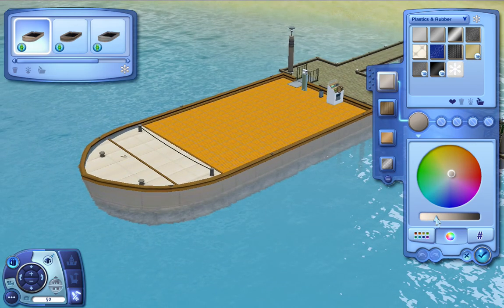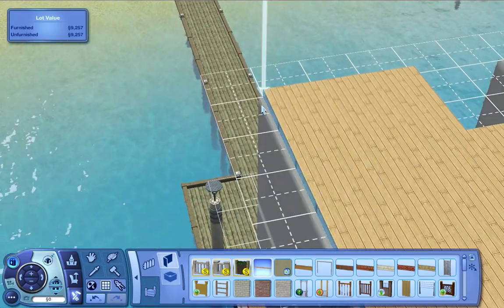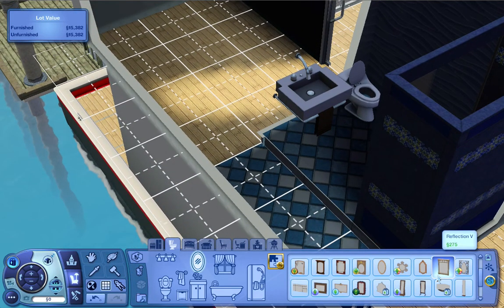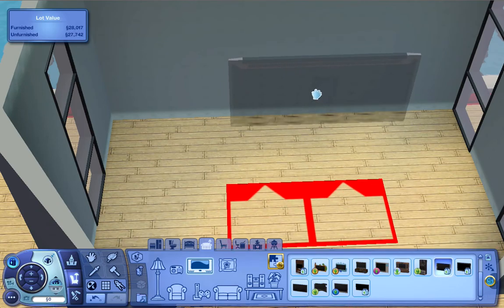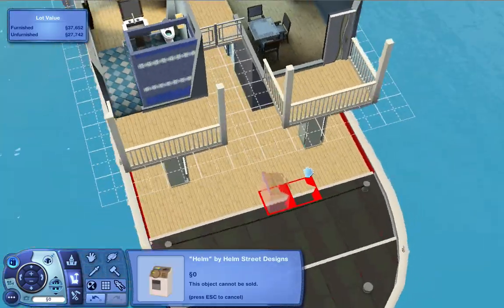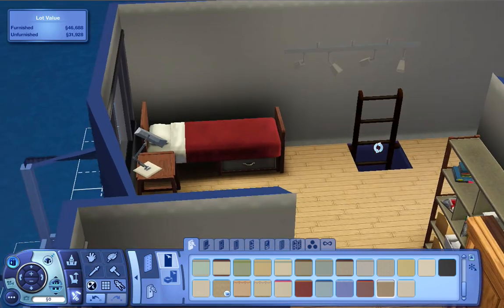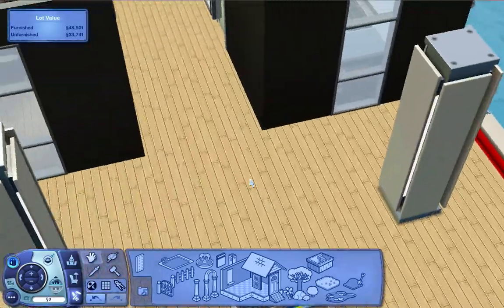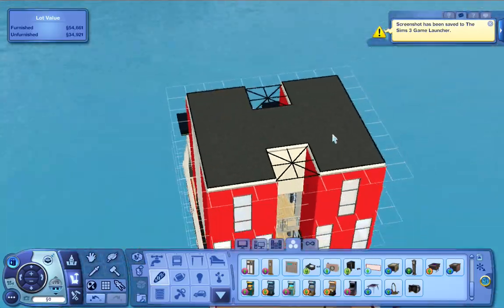The Sims 3 | Lets Build THE BEST HOUSEBOAT EVER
WARNING: there was no plan for this house so feel free to skip around in this video.

And don't worry they wont be 50 mins long :D